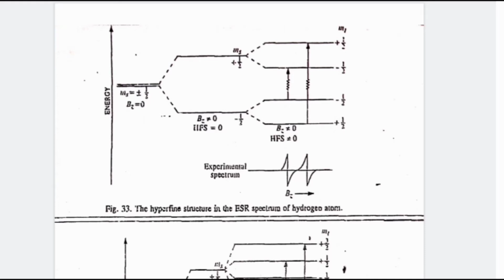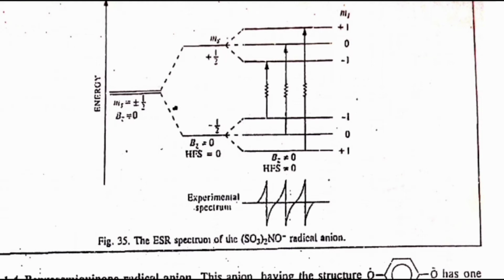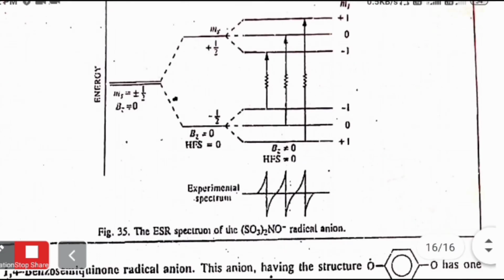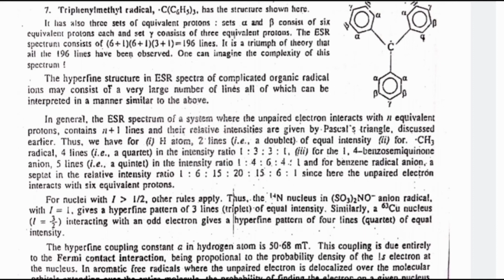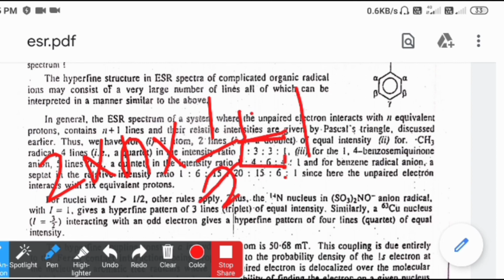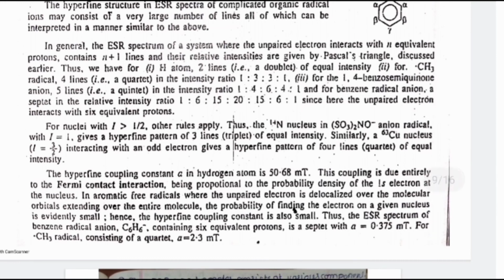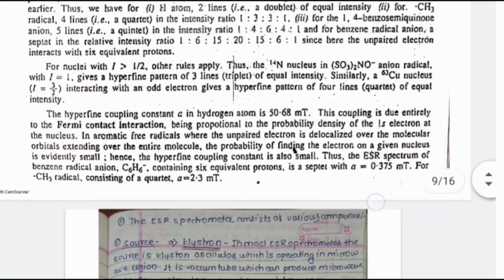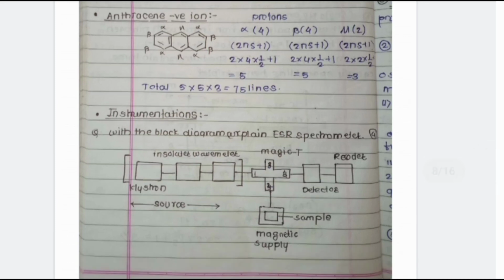lec 36 spectral method 2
esr spectroscopy hyperfine splitting problem 2